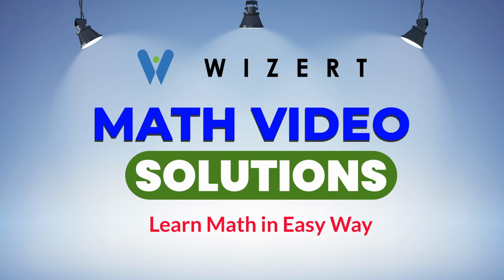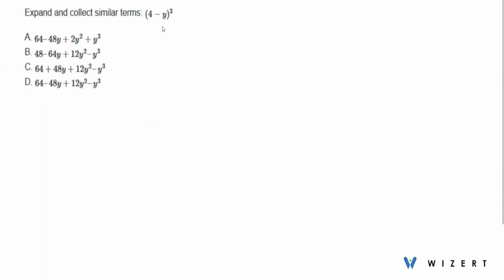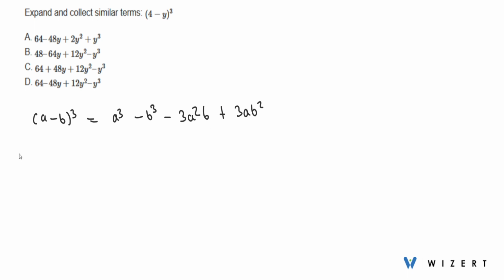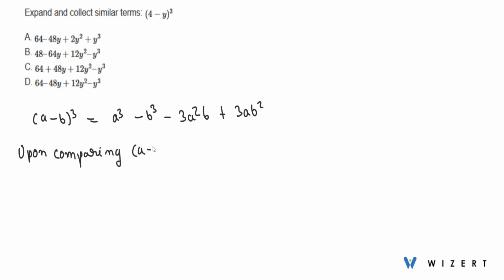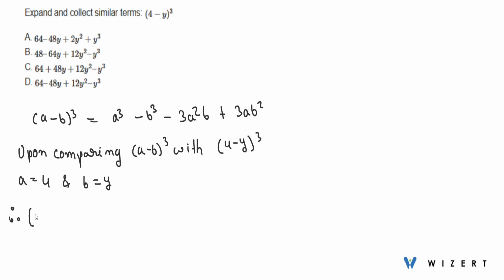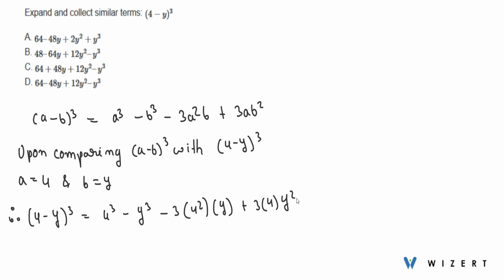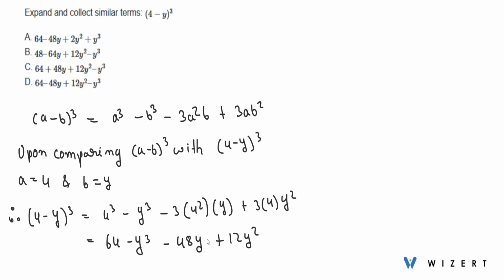Grade 8 Math Word Problems - Algebraic Identities word problems for Grade 8 - Set 1605106231